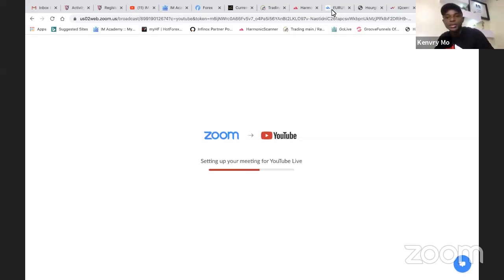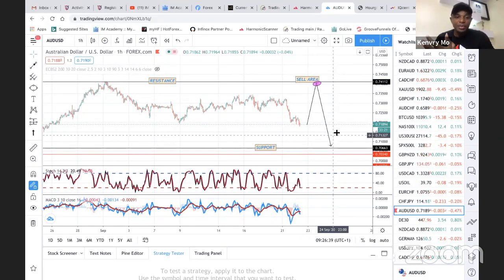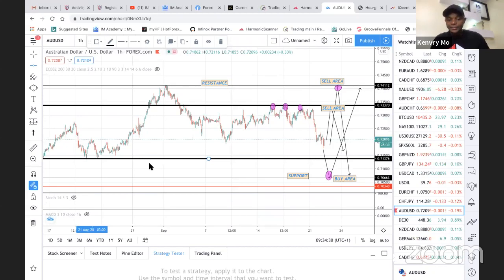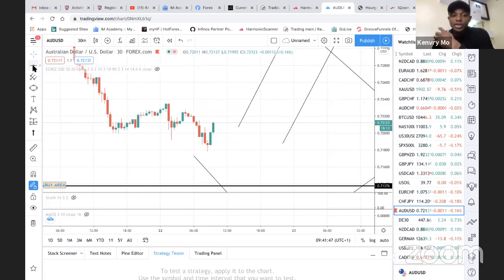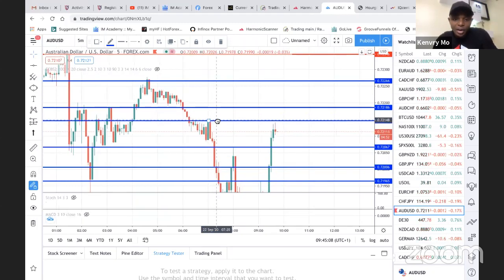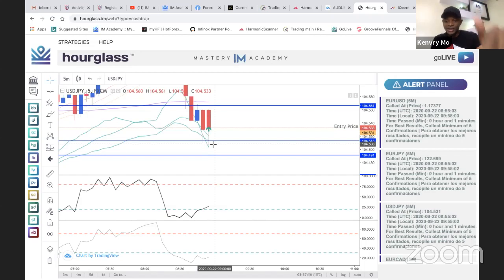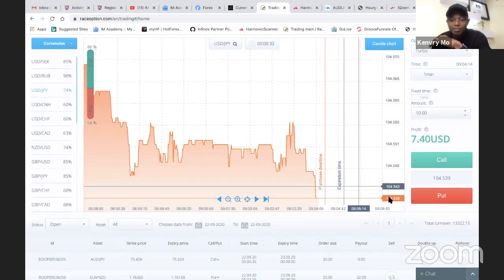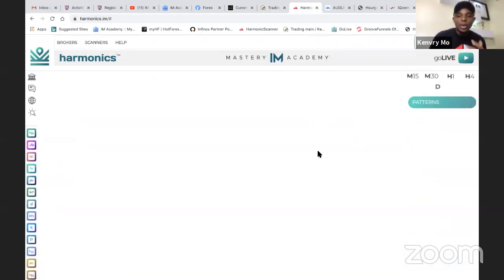SIMPLE SUPPORT AND RESISTANCE TRADING WITH CASHTRAP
Learn the support and resistance strategy to trading the cashtrap